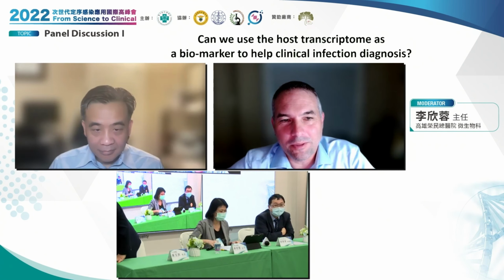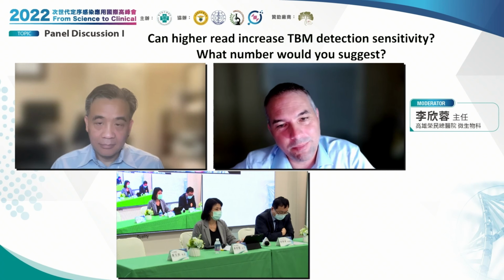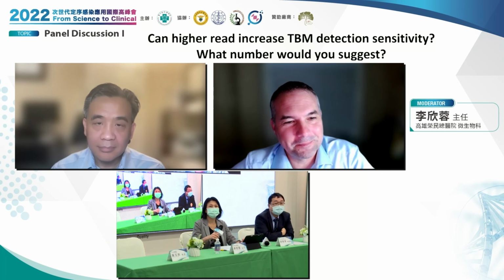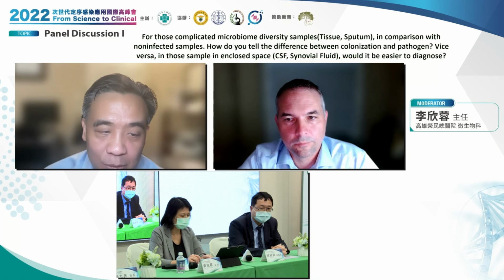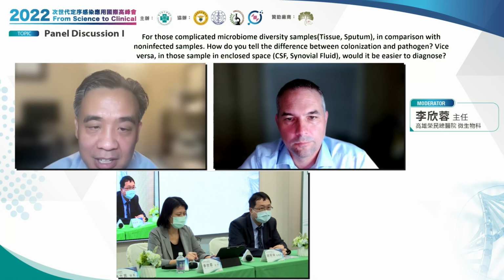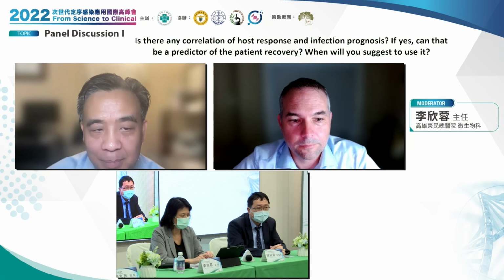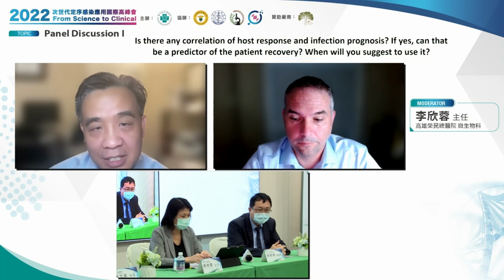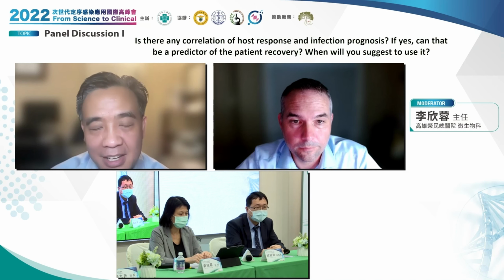【9/24 mNGS Summit】Panel Discussion (1) ( by 高雄榮民總醫院.感染科李欣蓉主任 & All )